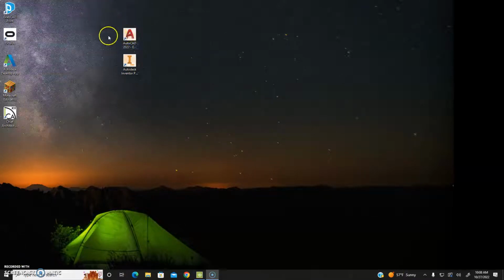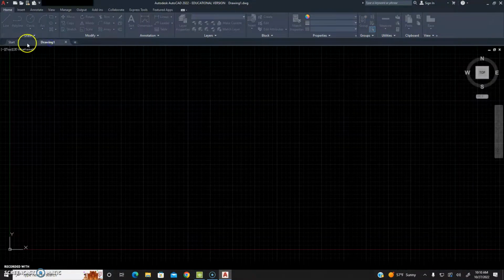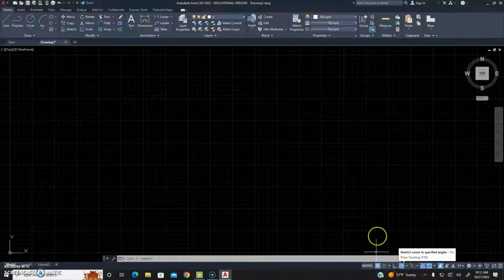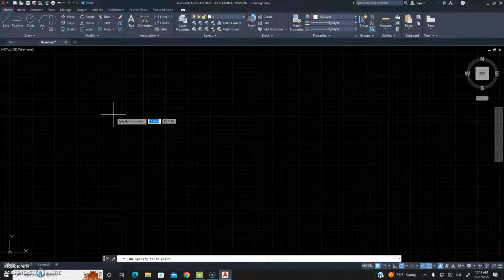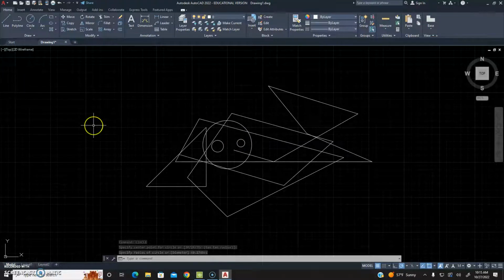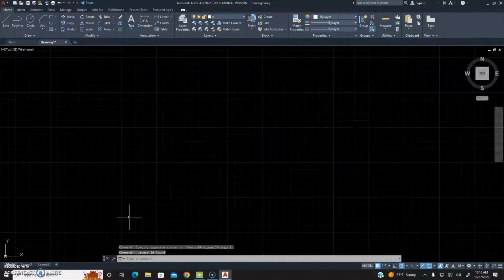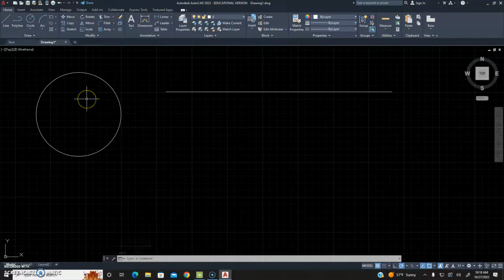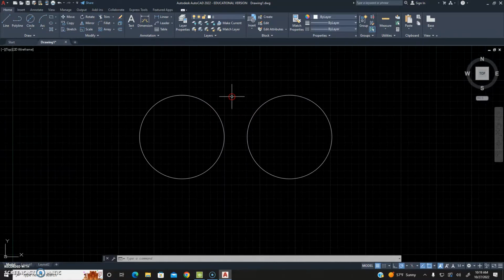Intro to AutoCAD 2022 Line, circle, delete, select